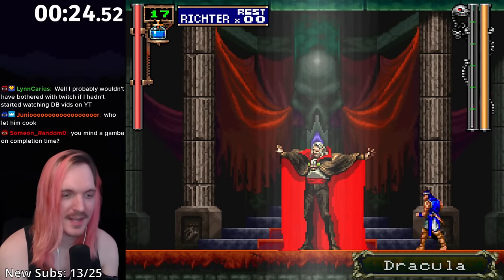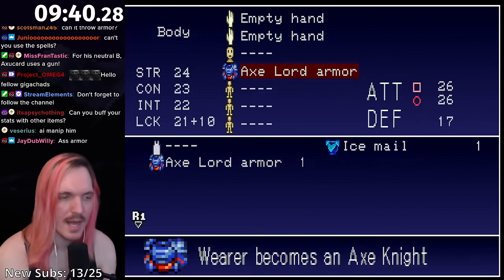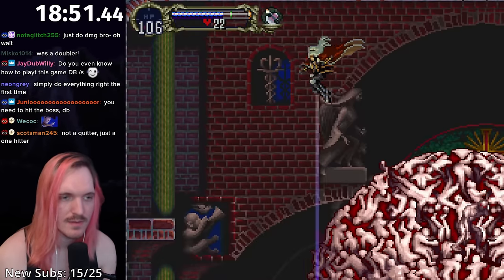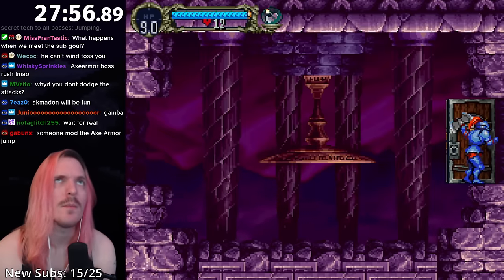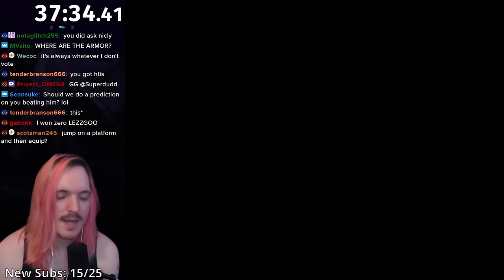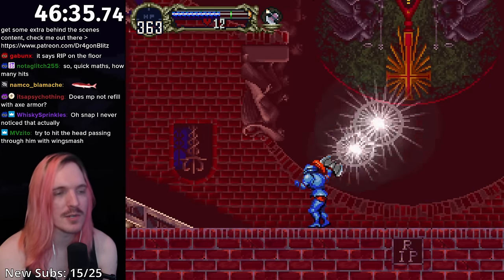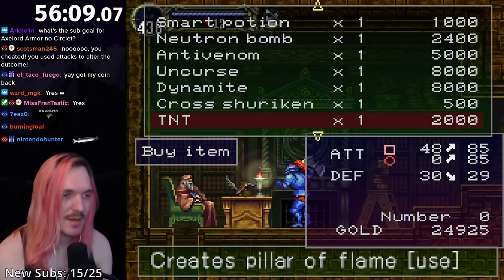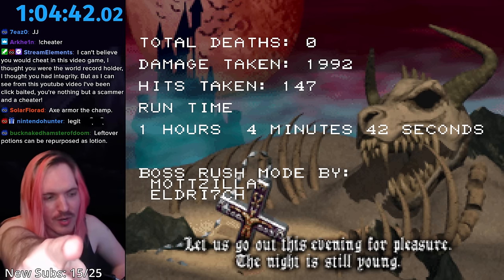SotN Axe Armor Only vs EVERY BOSS (this was a mistake)